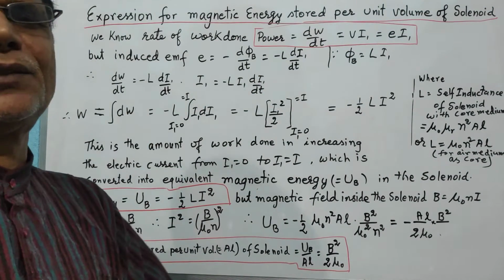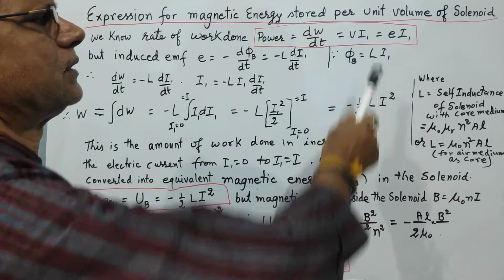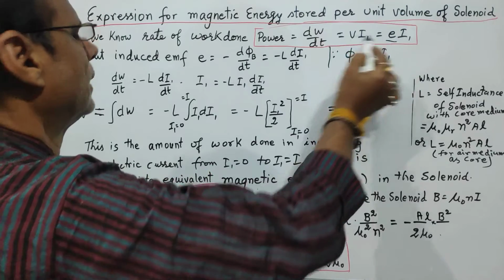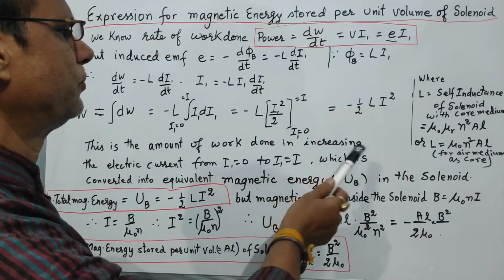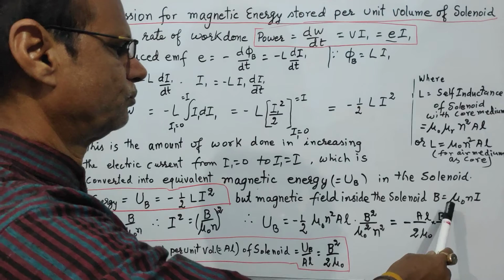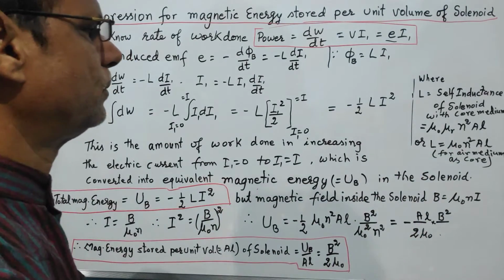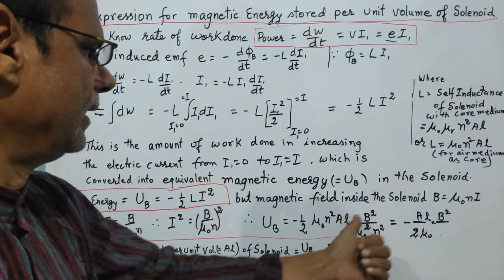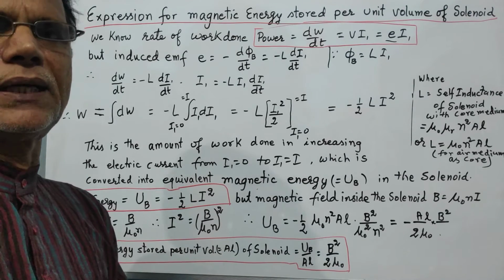Electromagnetic Induction : Magnetic Energy stored per unit volume of a solenoid